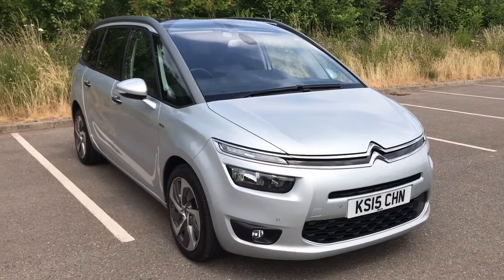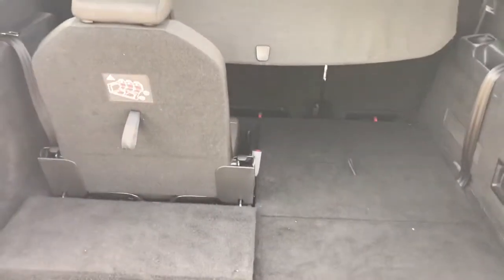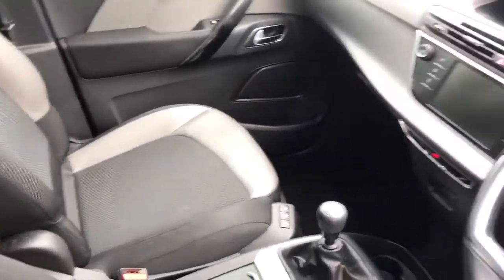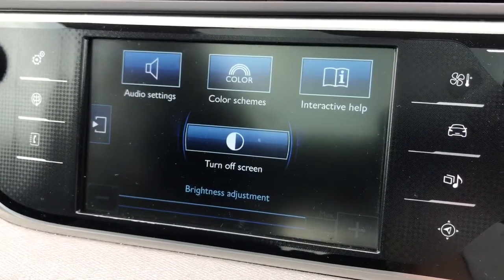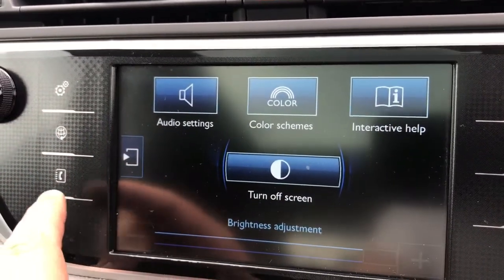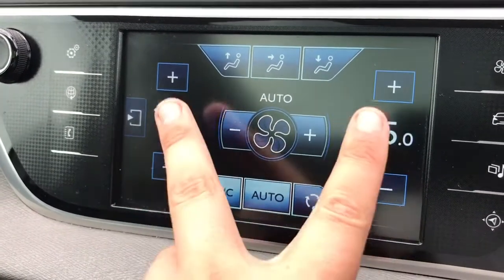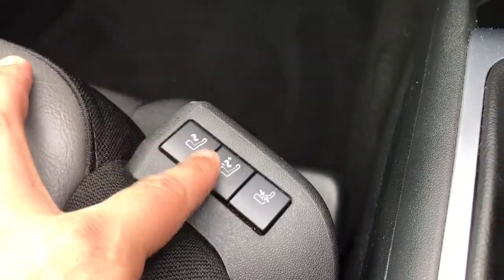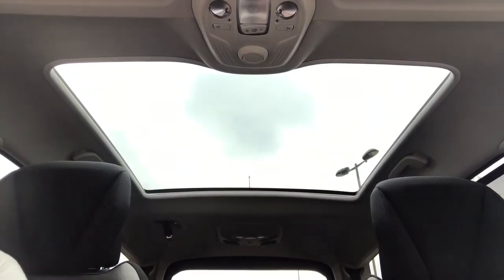Citroen Grand C4 Picasso KS15CHN